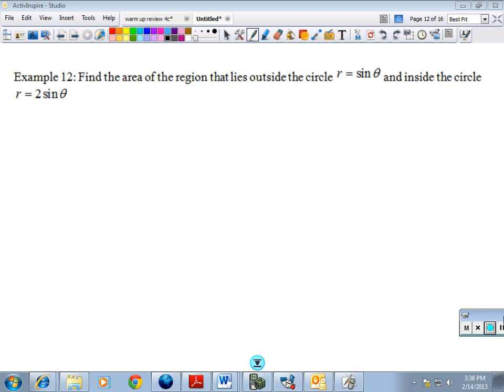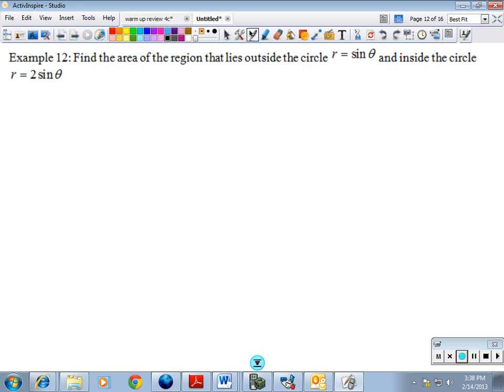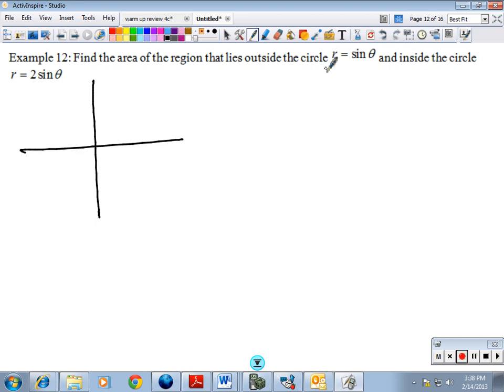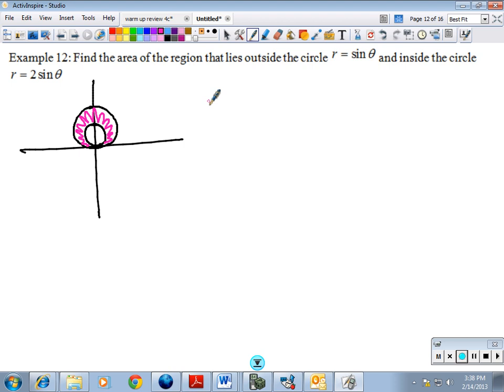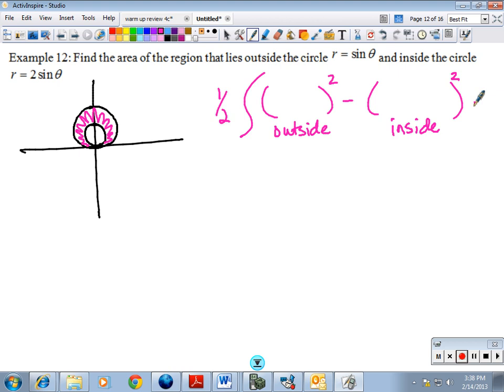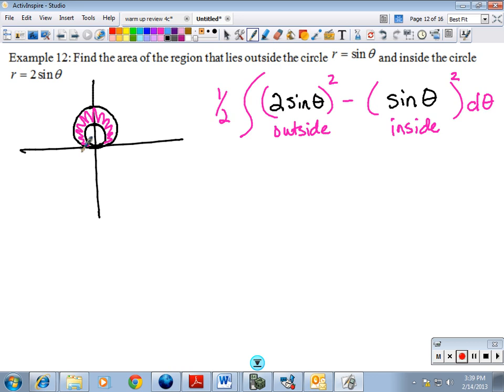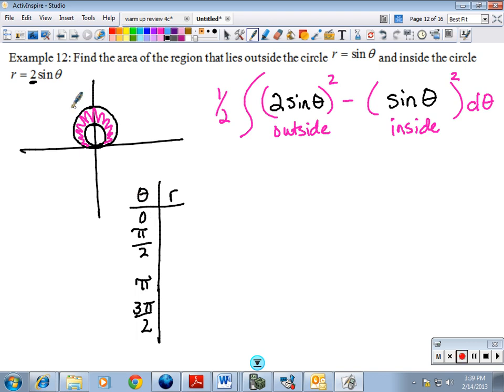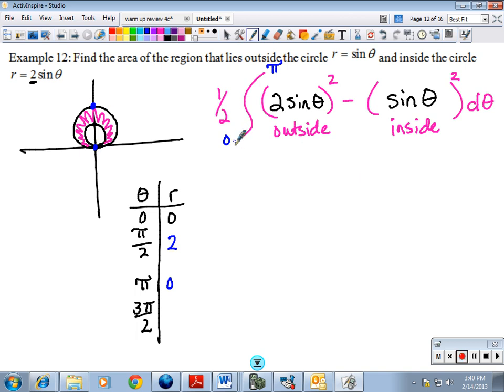Polar example 12